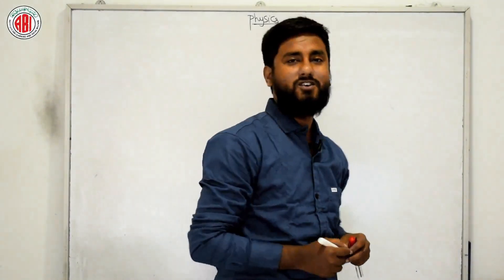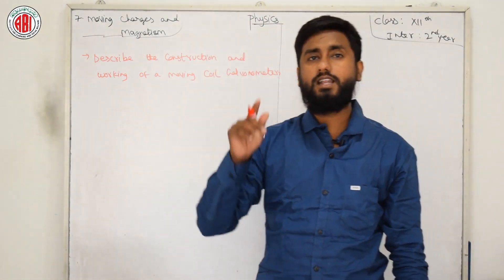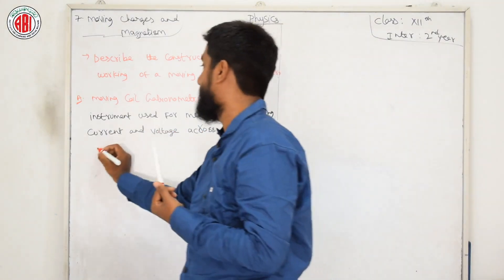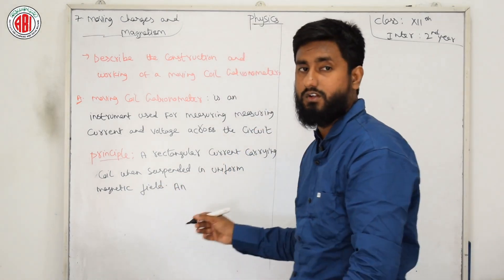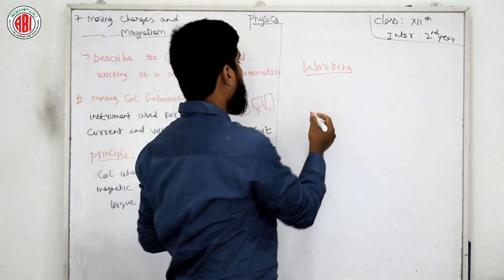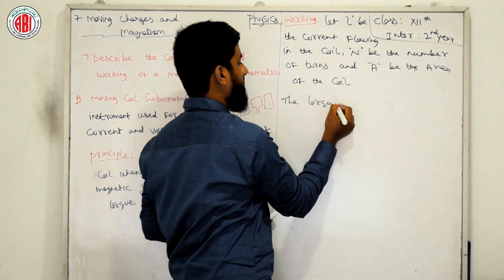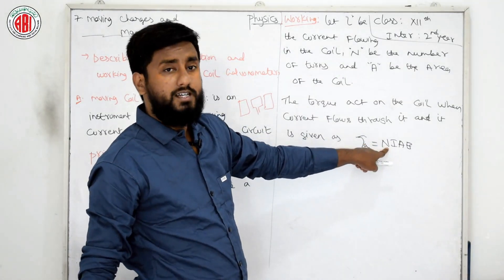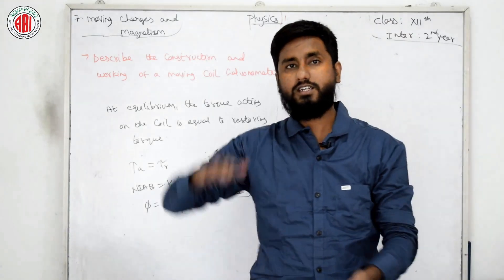Inter 2nd Year_Physics_Chapter 7_Part 03_"Moving Charges And Magnetism"